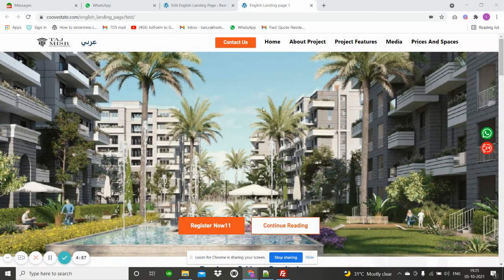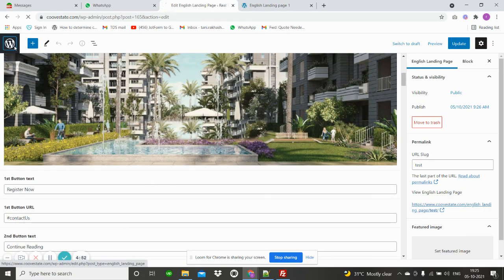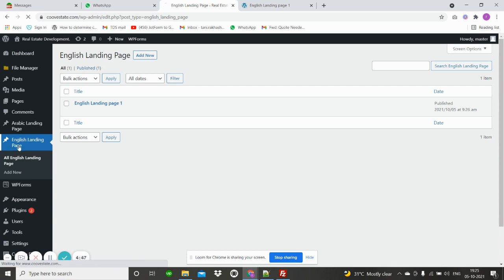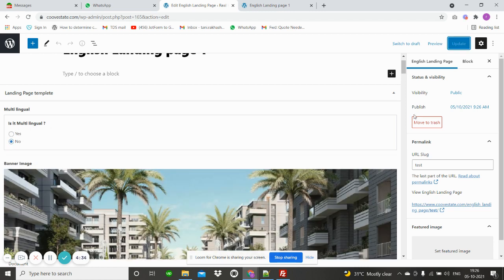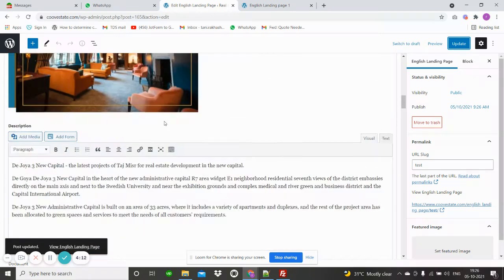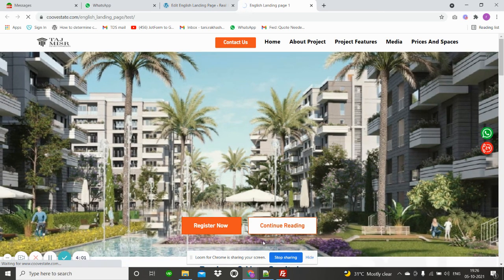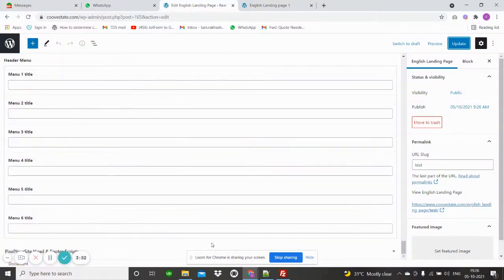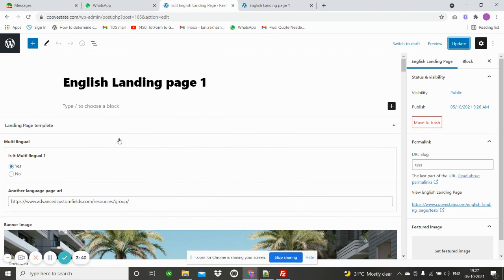English Landing page 1